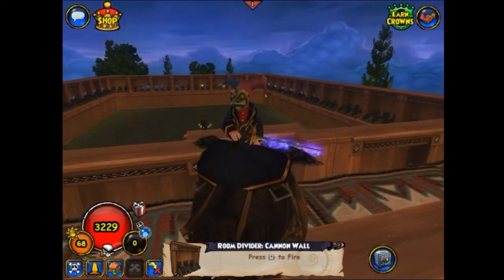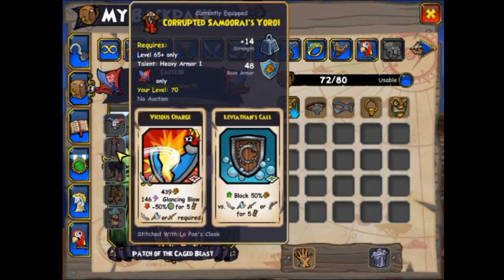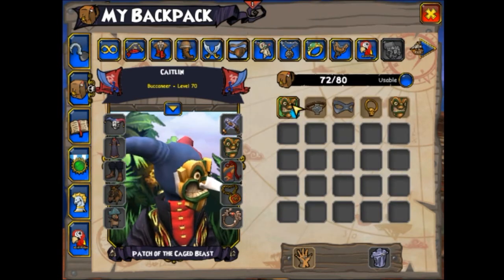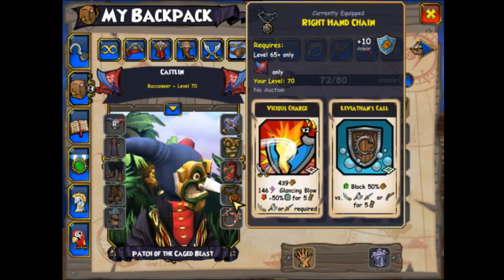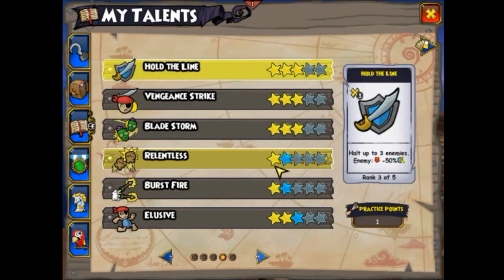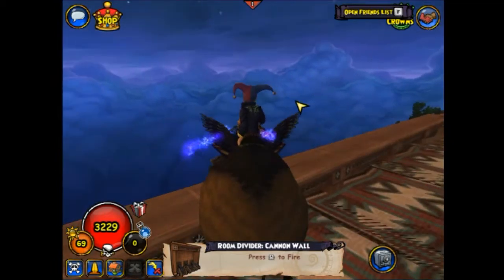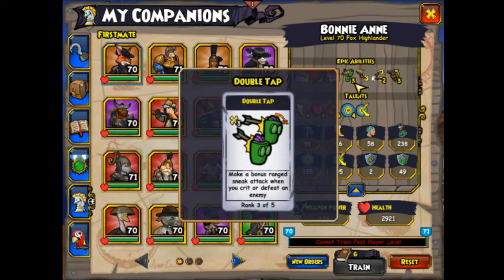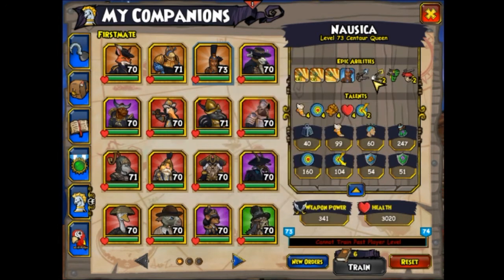Strategy OverView: Buccaneer 3v3 setup.